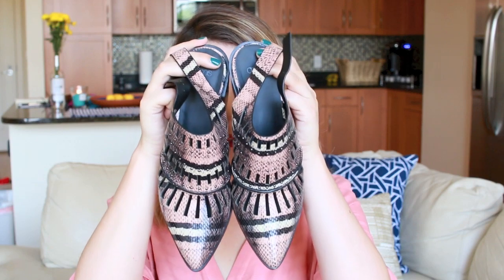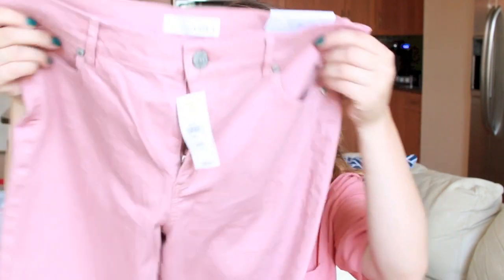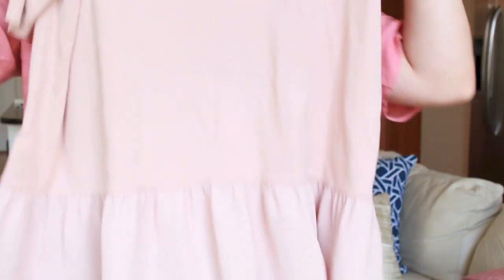SPRING/SUMMER FASHION HAUL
Hi everyone! I'm in my brand NEW apartment with a bunch of NEW fashion items to share with you all! This is a spring/summer fashion haul that I purchased from Asos, Nordstrom, Topshop, and Loft! I hope you all enjoy it! :)
Much love,
Claire

♡FOLLOW ME♡

♡PRODUCTS MENTIONED♡

♡ EQUIPMENT ♡

I'm so thankful you are a part of my beauty channel. :)